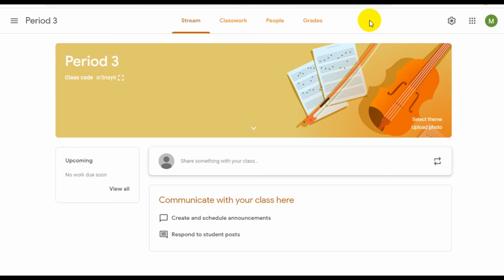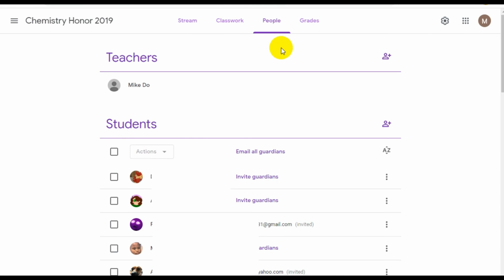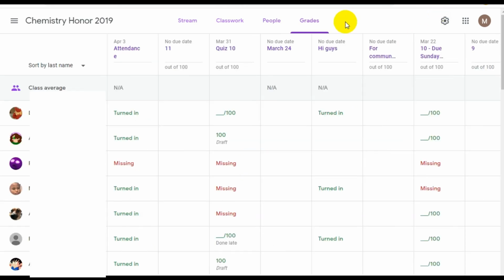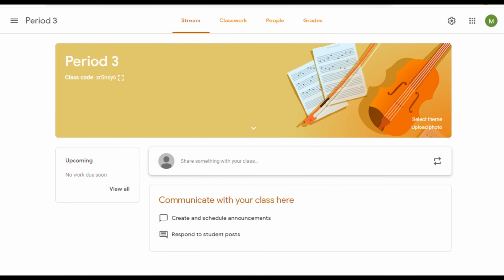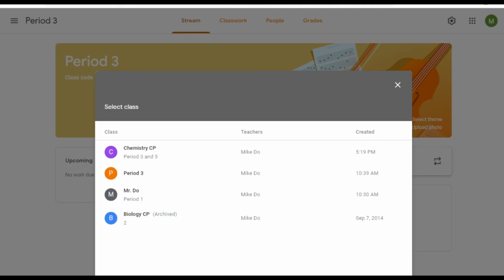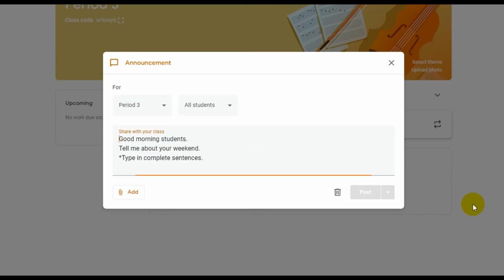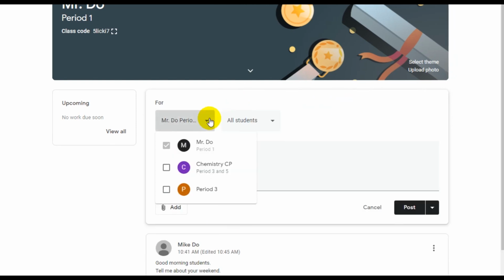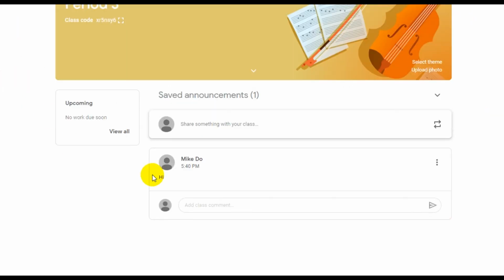Google Classroom - Reuse Post, Multiple Classes | Part 4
Reuse posts/announcements if you have the same thing to say to another class on Google Classroom.
Preview People and Grade.